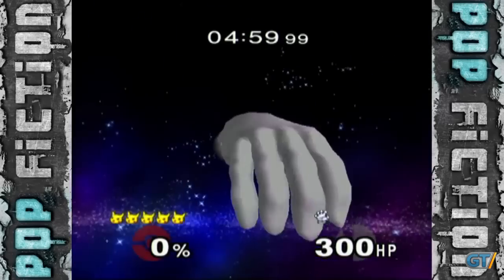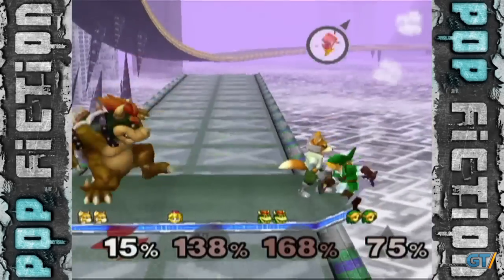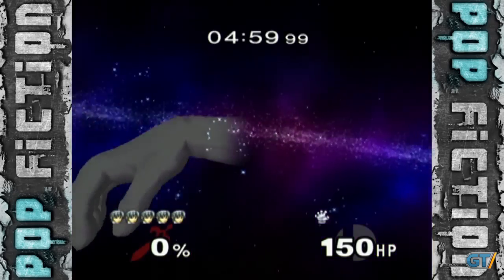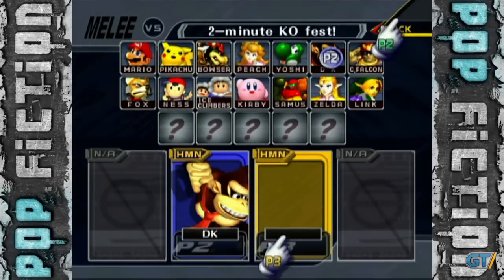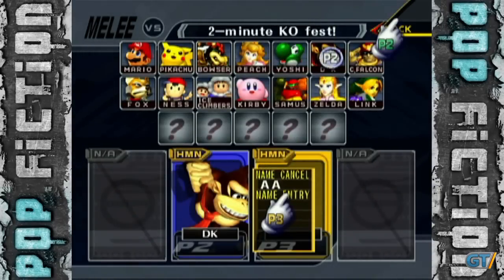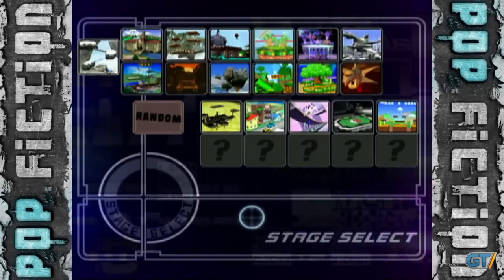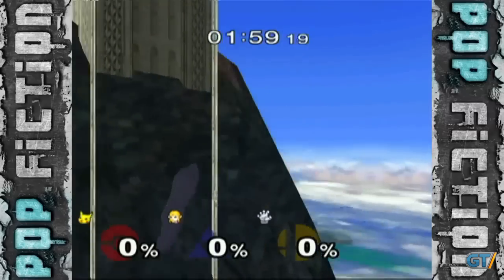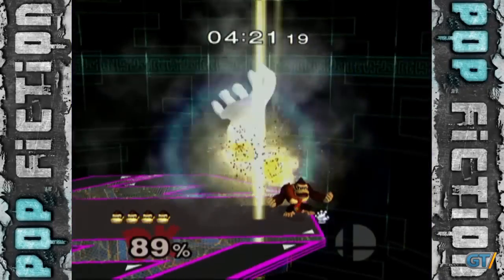Pop Fiction: Season 1: Episode 3: Master of Hands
Is it truly possible to play as Master Hand in Smash Bros, Melee? We break out the quick fingers and get to the bottom of it! Episode originally aired in June 2010.

Producer: Michael Damiani
Writer: John Ondrey
Editor: James Ondrey
Voice: Brandon Jones